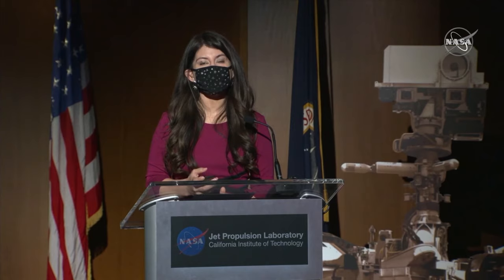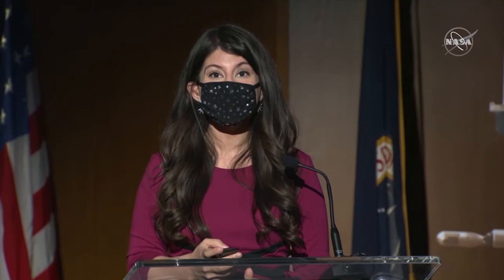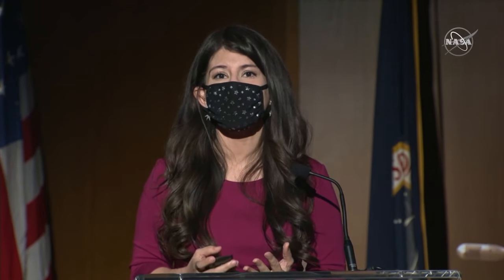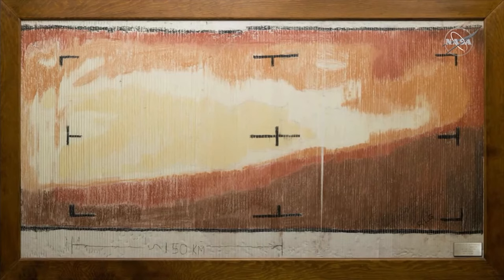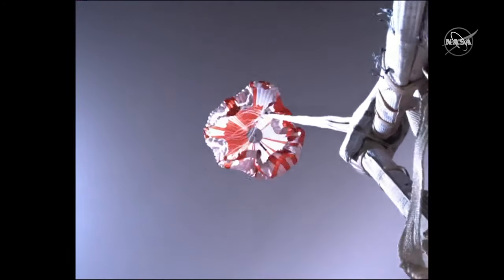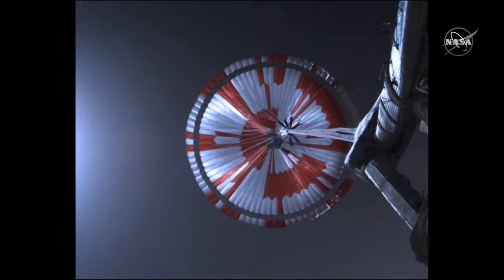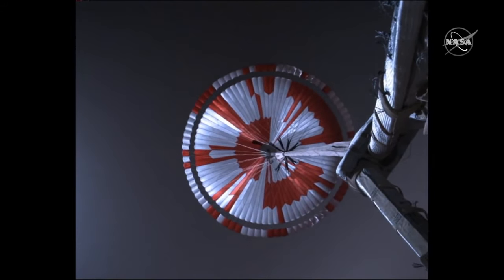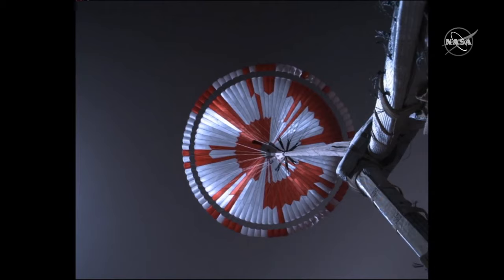In full: NASA holds a news conference with new picture and sound from the Mars Perseverance Rover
NASA has released new pictures captured by the Perseverance rover after its dramatic touchdown on Mars.

Sharing the never-before-seen photos and footage, an engineer said: "This really is the surface of an alien world - and we've just arrived."

The never-before-seen photos and footage come days after the US space agency shared colour pictures of the robot's landing - breathtaking images that will go down in history with the likes of Neil Armstrong and Buzz Aldrin on the moon.

and download our apps